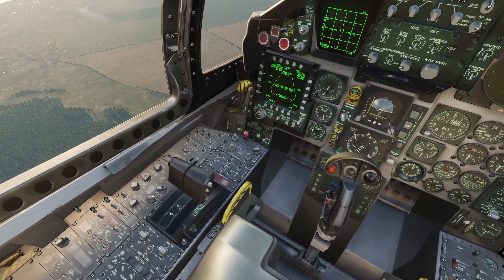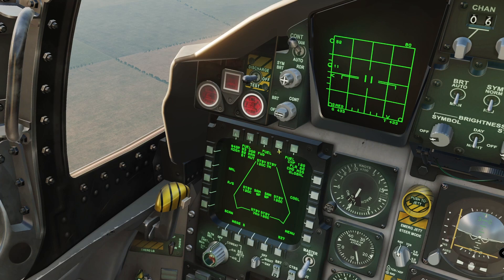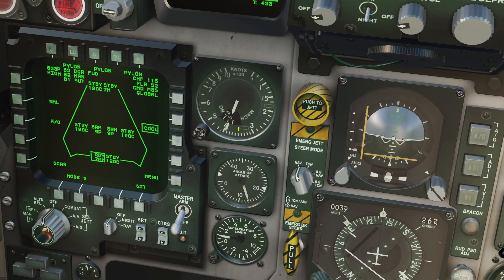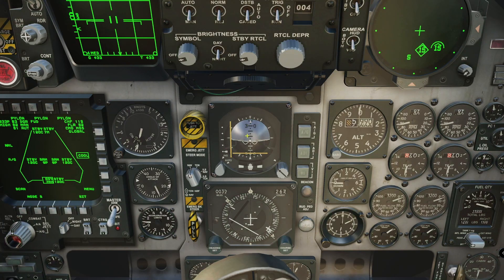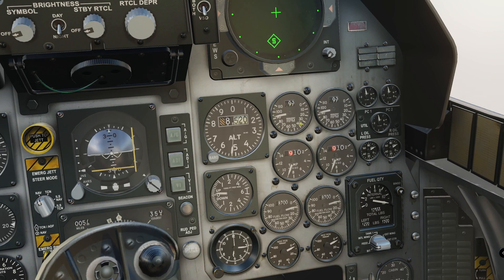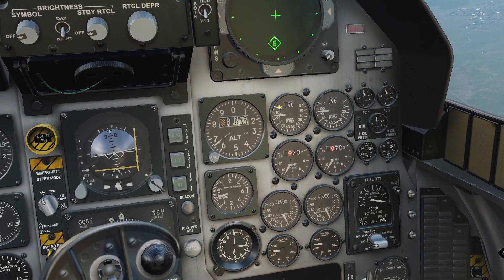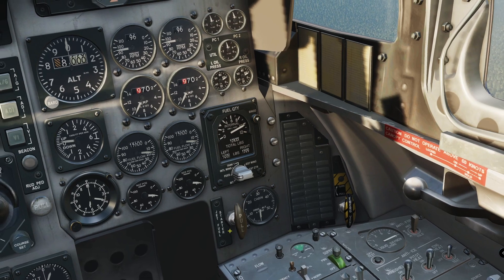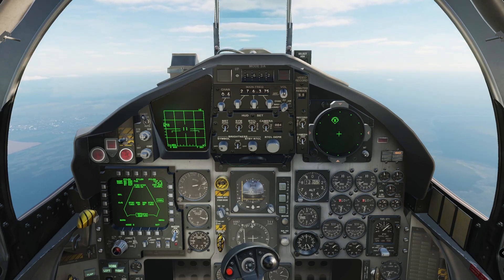DCS: F-15C Absolute Beginner Guide Part-2: Cockpit & Instrument Familiarization Tutorial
Continuing the series with a quick walkthrough of the F-15C Cockpit displays, and instrumentation. For those wondering the game is DCS World, a free combat simulator, but the modules (aircraft) do have to be bought.